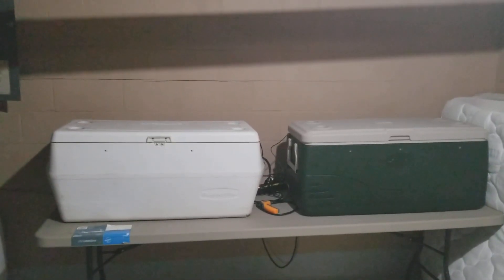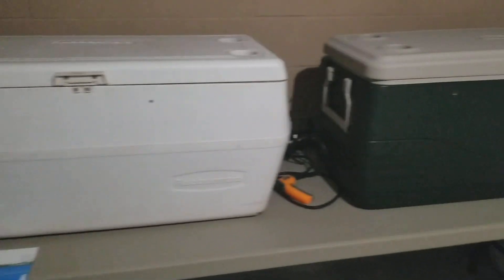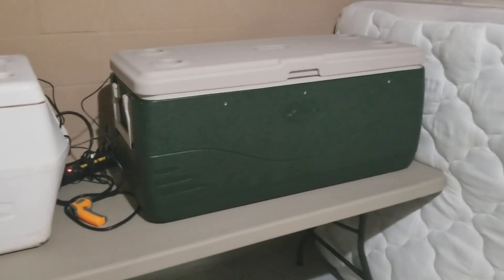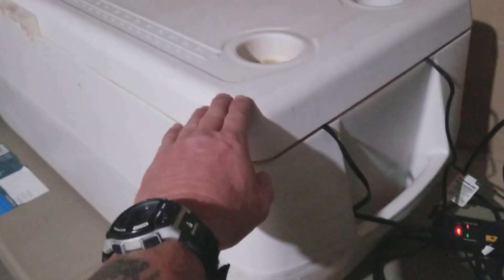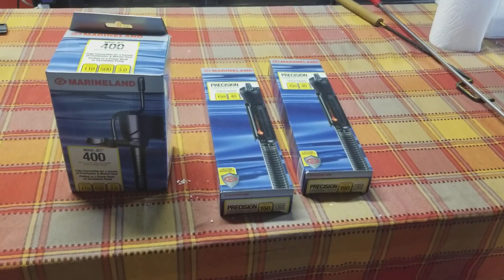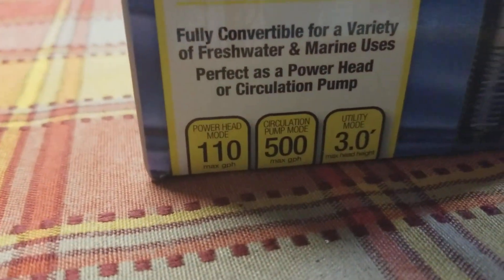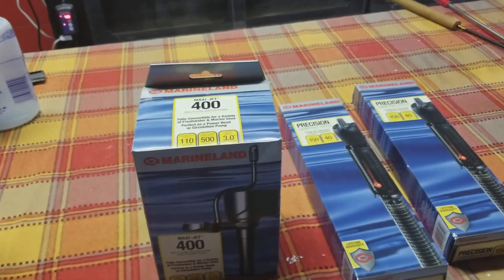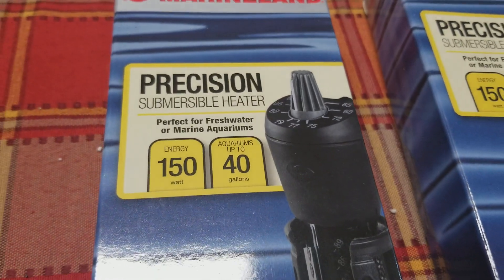Do it Yourself, Home-made Incubator for Snake Eggs.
Quick Tutorial on how to build an inexpensive incubator for python eggs, or any reptile eggs. Quick, Easy and best part- Cheap!